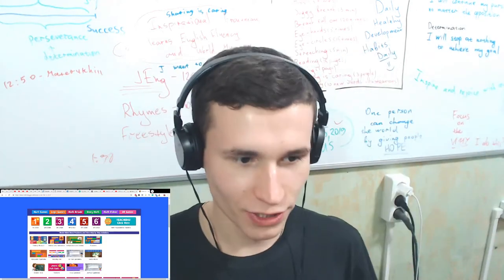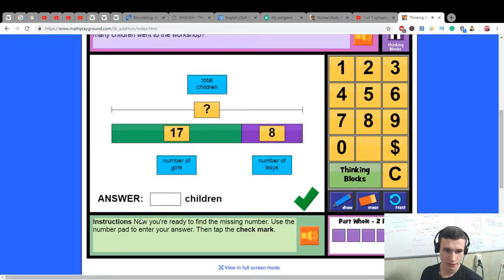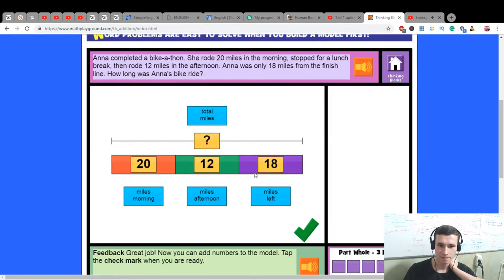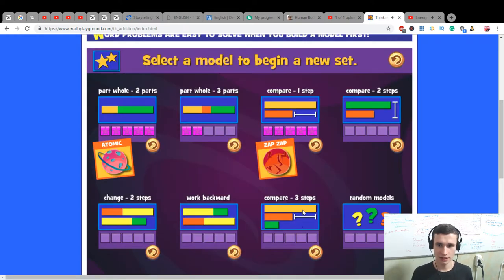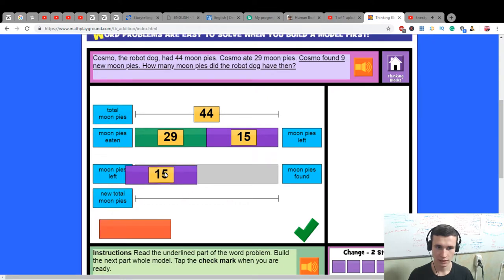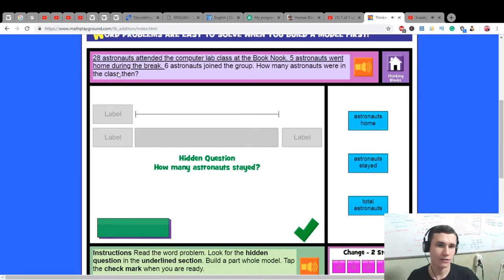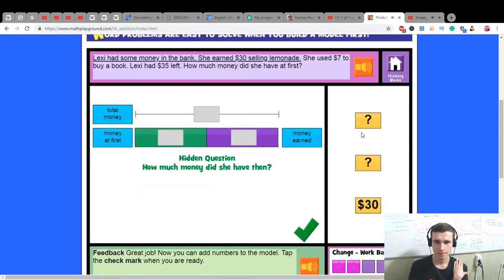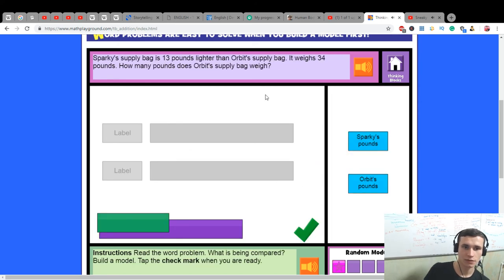Math Playground Games | Addition and Subtraction. English learning via Fun and Situations EJGame 2